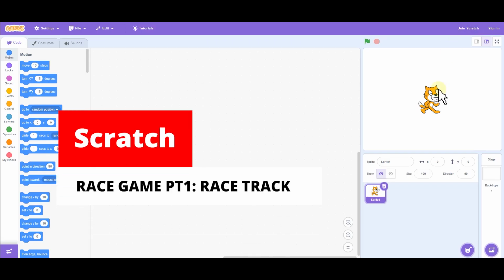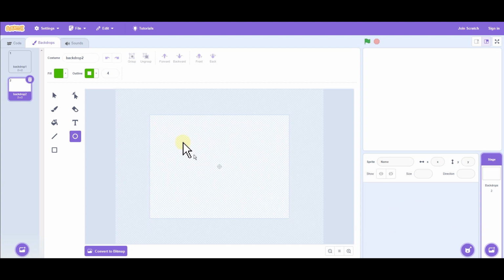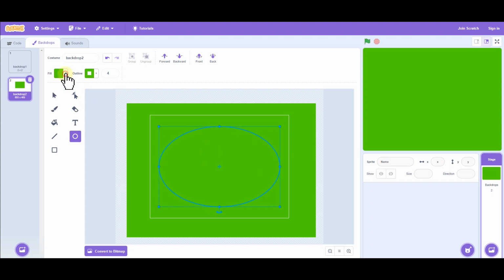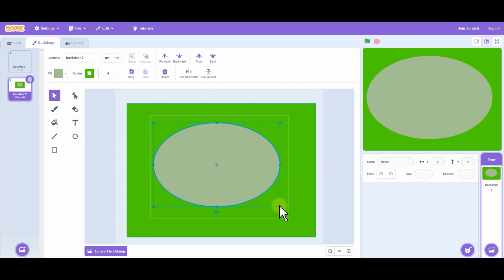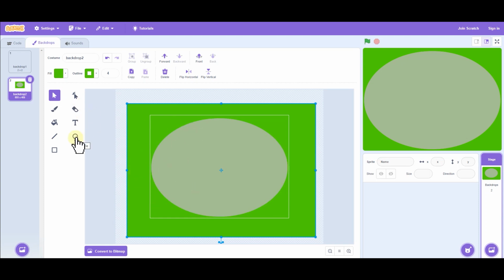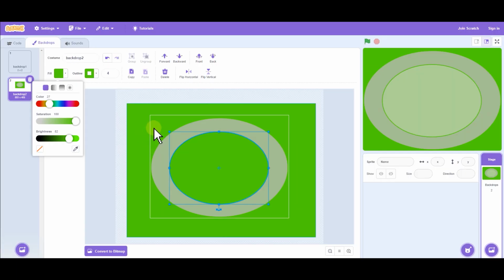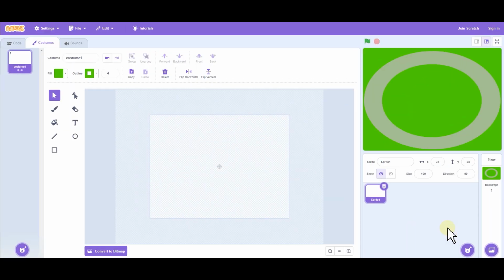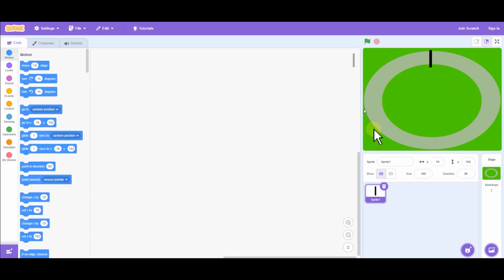Race GamePt1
Create the race track for a race game in scratch